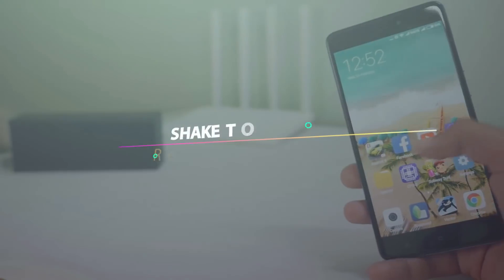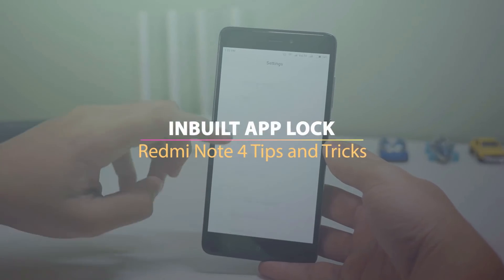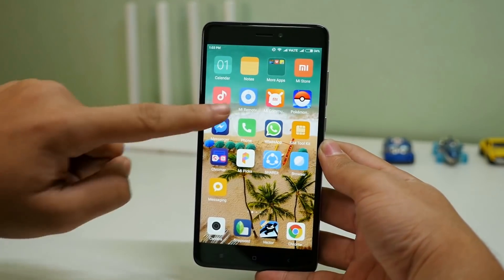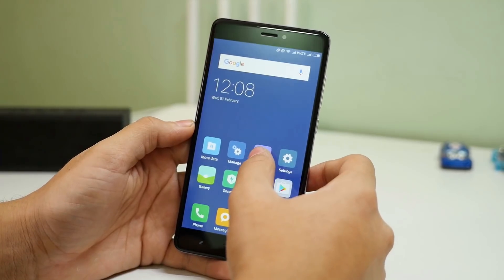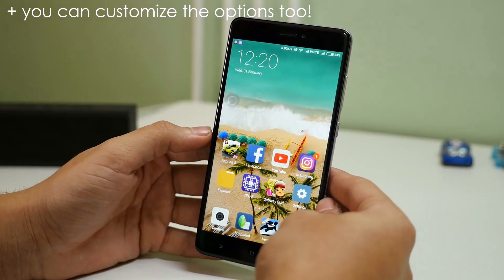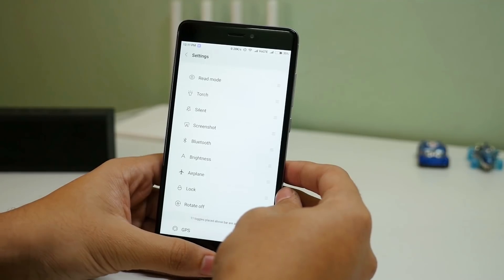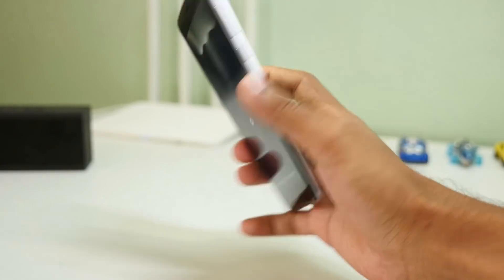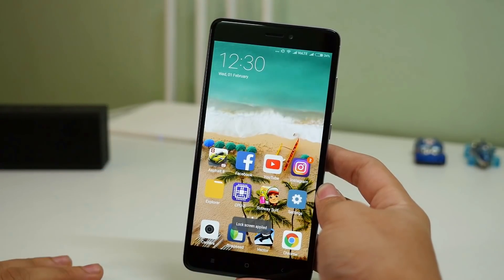Amazing Software features of Xiaomi Redmi Note 4 (MIUI 8) ! Tips and Trick!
★ Google Plus - Who cares lol